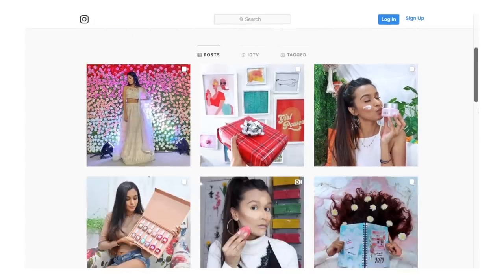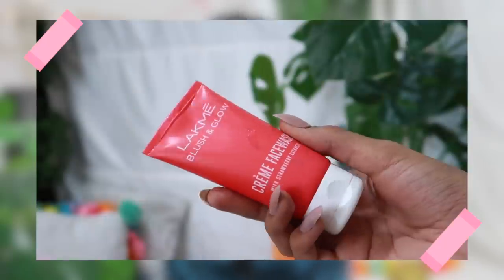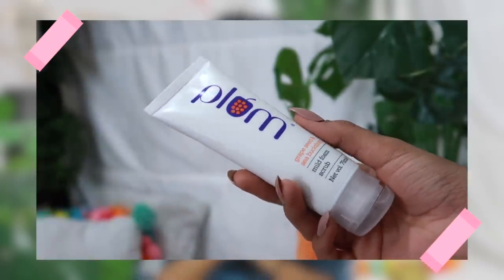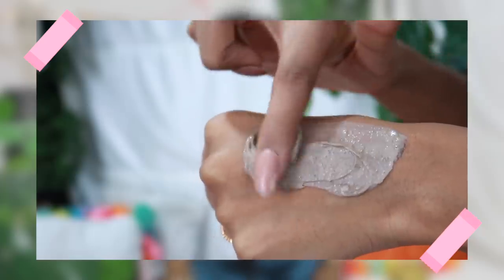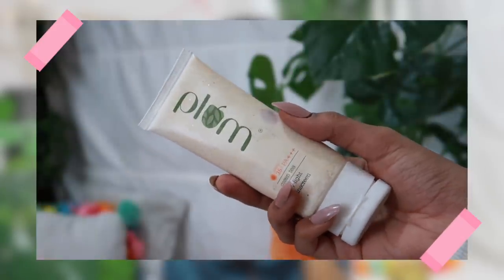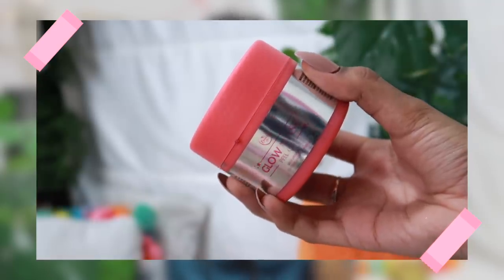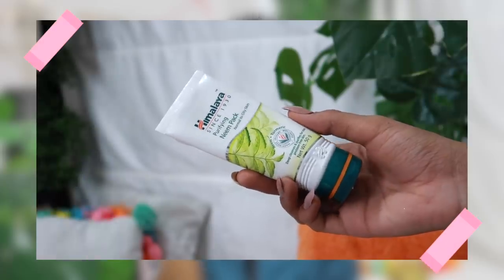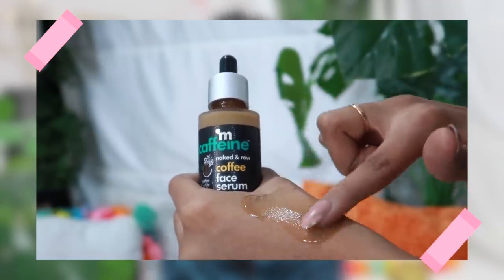Indian Skincare Products You MUST HAVE / Super Affordable Skincare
To Buy The Stationery Kit:

Simbaa Lifestyle Whatsapp Number- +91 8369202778

Things Mentioned In The Video:

Himalaya Neem Facewash

Lakme Blush Glow Facewash

Plum Facescrub

Mcaffine Facescrub

Mcaffine Bodyscrub

Mamaearth Sunscreen

Plum Sunscreen

Mamaearth C3 Facemask

The Beauty Co Glow Mask

Himalaya Neem Facemask

Blue Heaven Lip Balm

Vaadi Eyecream

Mcaffine Serum

Mamaearth Night Cream

My Age: 22 years
The Camera I use: Canon 700D
Editing Software: Final Cut Pro